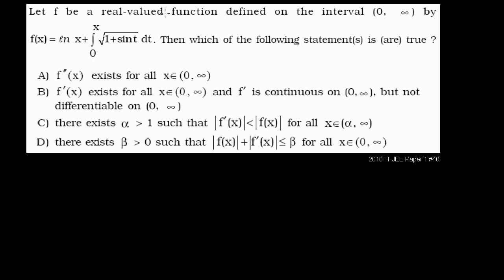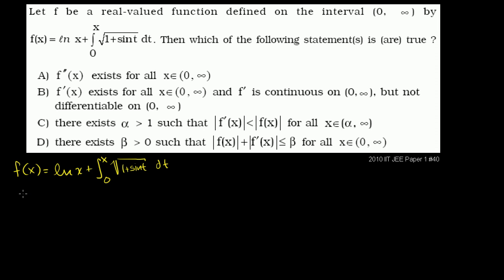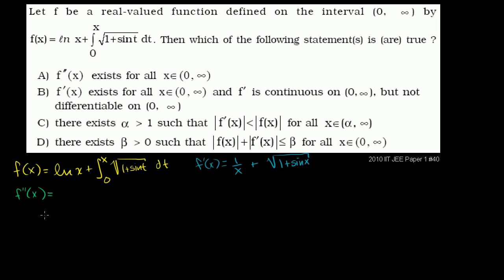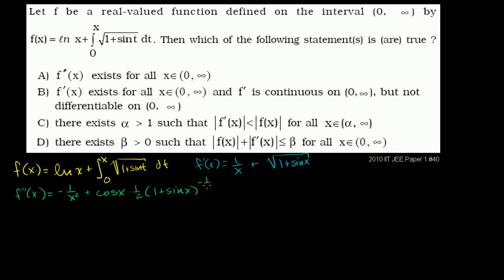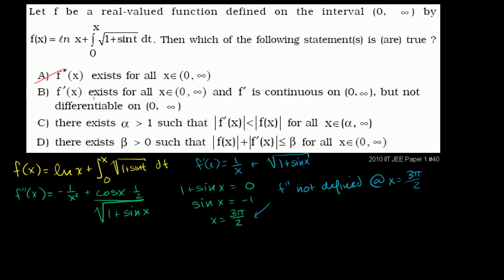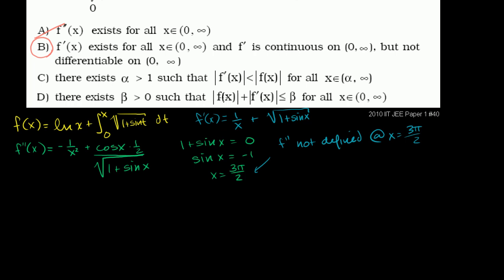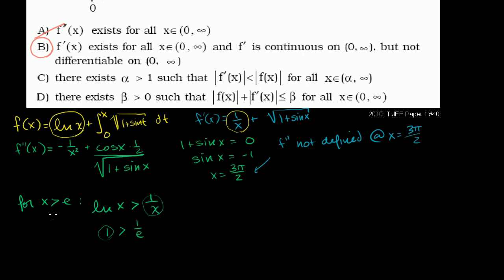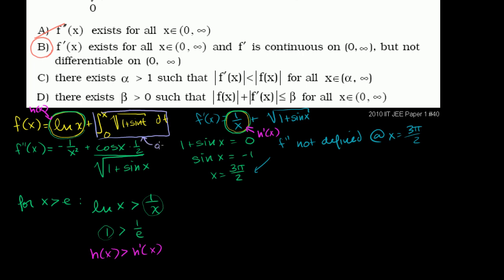IIT JEE Differentiability and Boundedness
2010 IIT JEE Paper 1 Problem 40 Differentiability and Boundedness